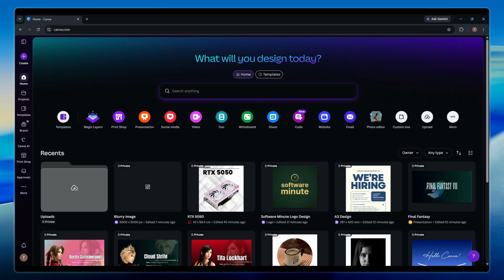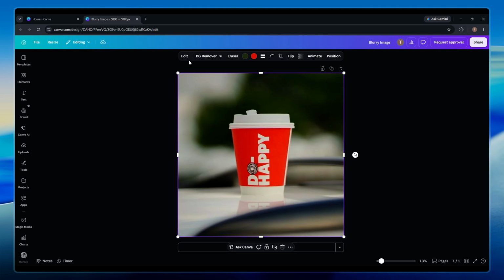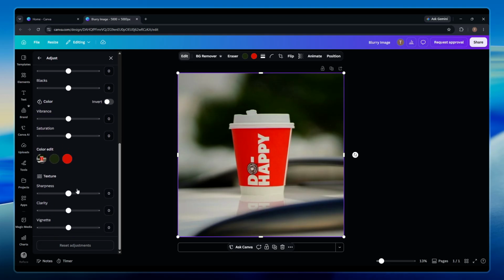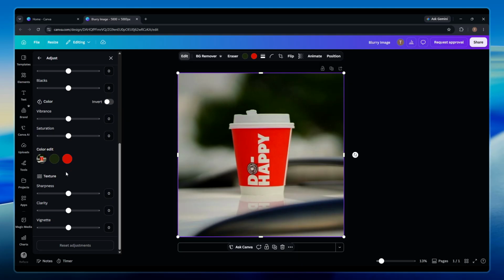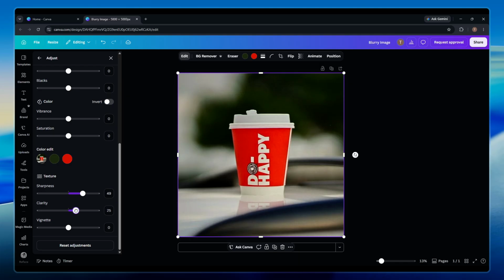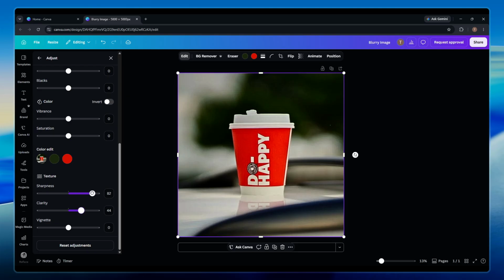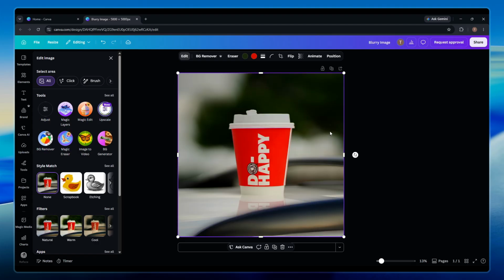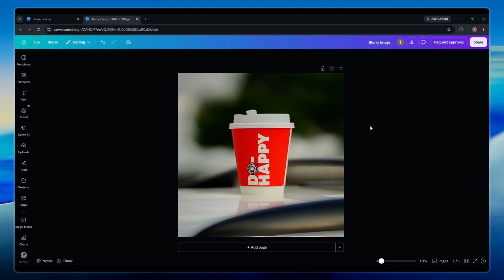How To Fix Blurry Canva Images | Tutorial 2026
By the end of this video, you’ll know fix blurry images in Canva, Canva images look blurry solution, how to make Canva images clear, why are my Canva designs blurry, improve image quality in Canva, make blurry Canva photos sharp, Canva export blurry image fix, stop Canva designs from being blurry, resolve blurry pictures in Canva, sharpen low quality Canva images, troubleshoot blurry Canva image problems, best way to fix Canva blurriness